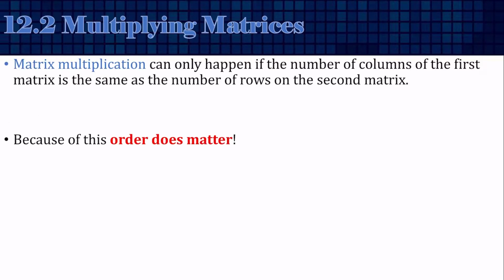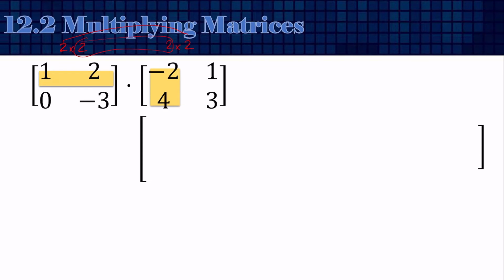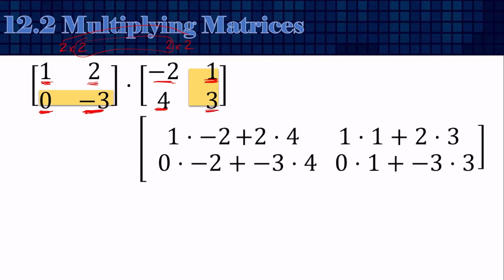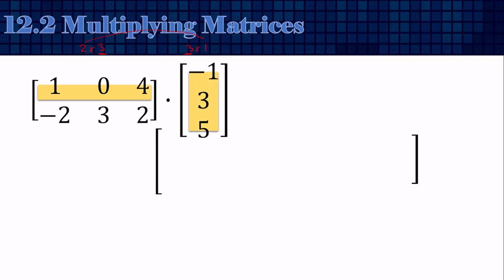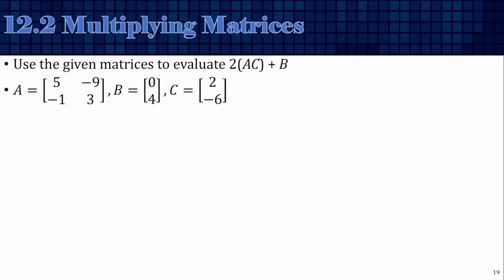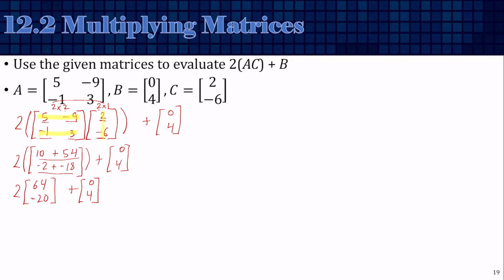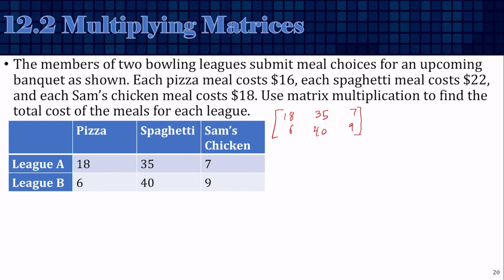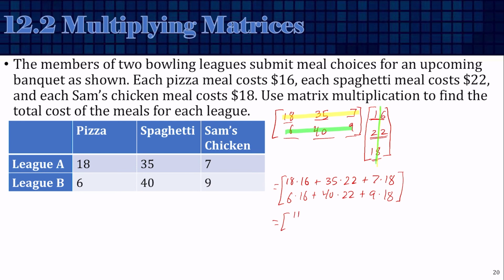Algebra 2 1-05 Multiply Matrices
Big Ideas Math Algebra 2 12.2 Big Ideas Algebra 2 with CalcChat and CalcView 2022 by Larson and Boswell